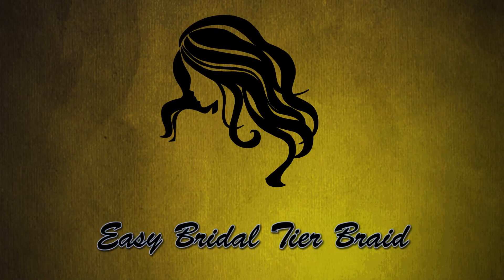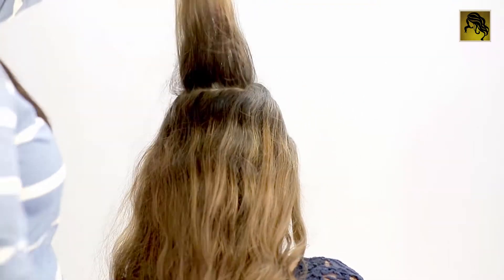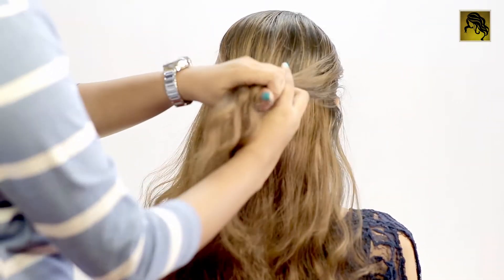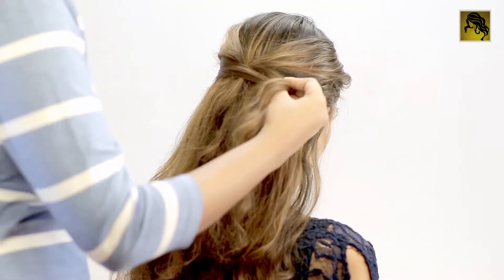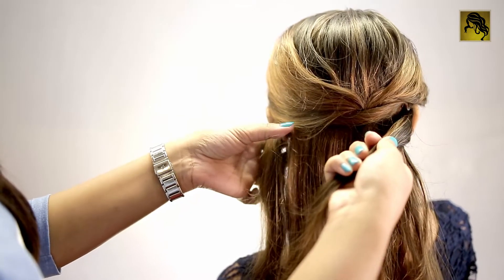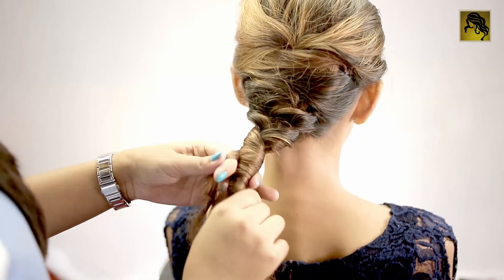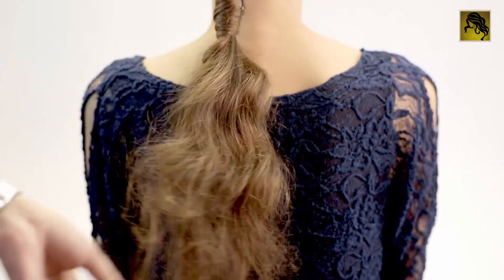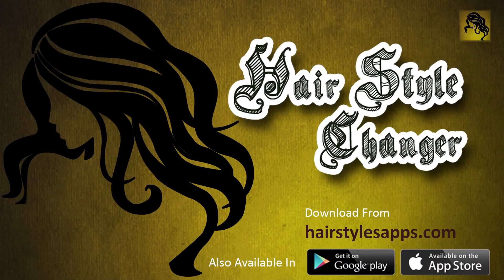EASY BRIDAL TIER BRAID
This easy bridal tier braid is the perfect combination of classy and elegance.With this easy few steps you get to feel and look like a bride in just three minutes.